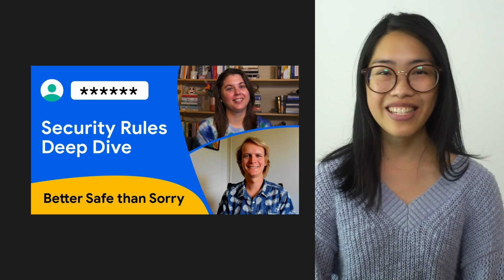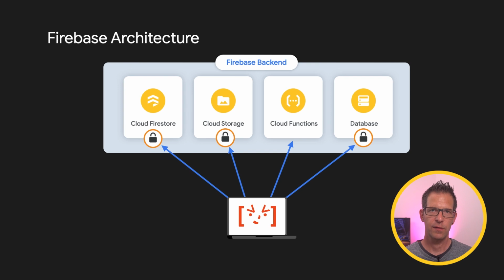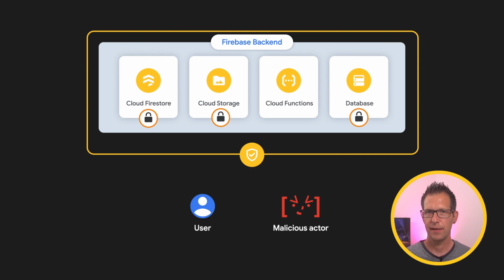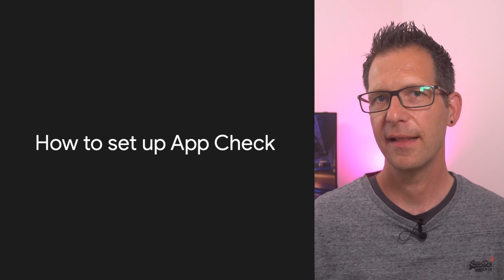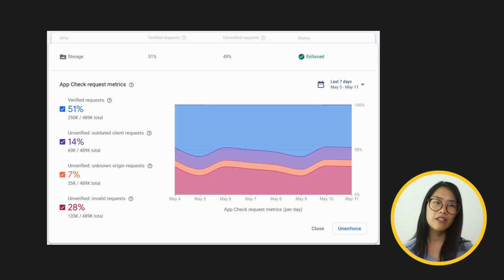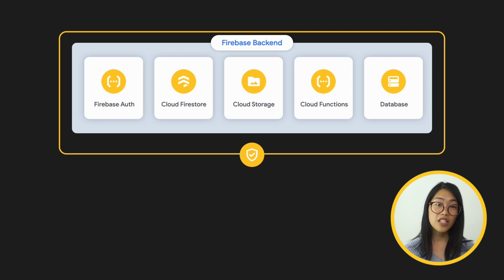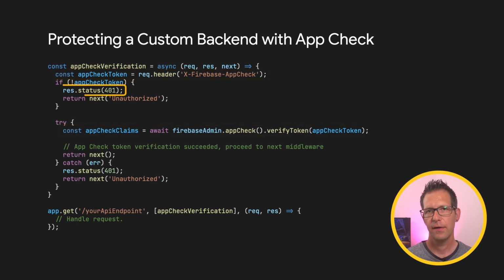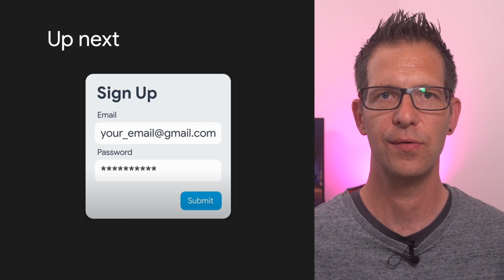Keeping your app secure with App Check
Learn what App Check is and how you can use it to keep your app's backend safe and secure.

Chapters:
0:00 - Introduction
0:11 - What happened so far
0:42 - Attack vectors
3:30 - What is App Check?
4:43 - How does App Check work?
5:59 - How to set up App Check
7:56 - Activating App Check
9:38 - Which Firebase products are protected
10:35 - Protecting Callable Functions with App Check
11:00 - How to protect your custom backend with App Check
12:25 - Summary